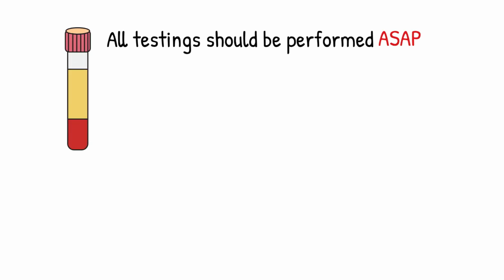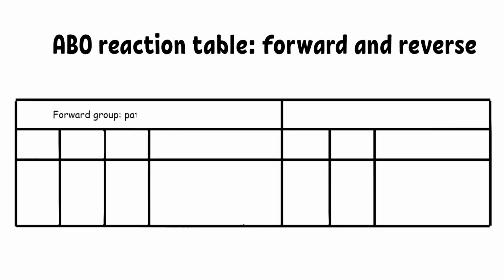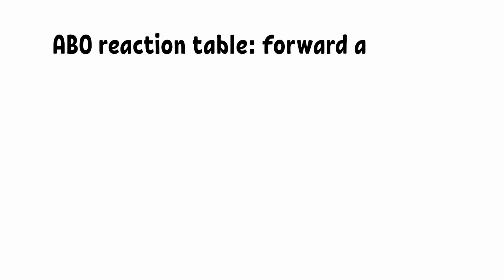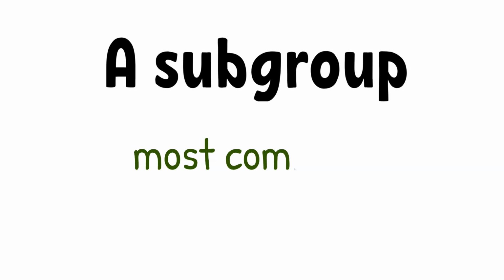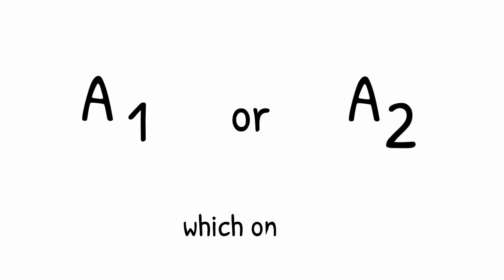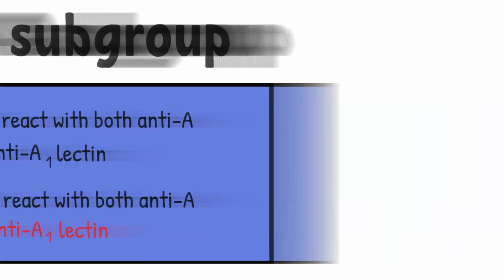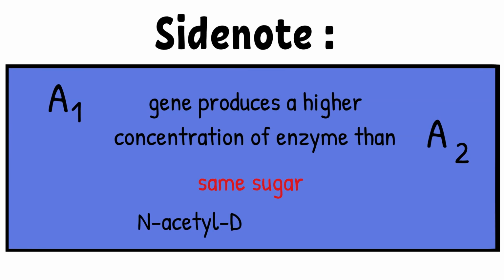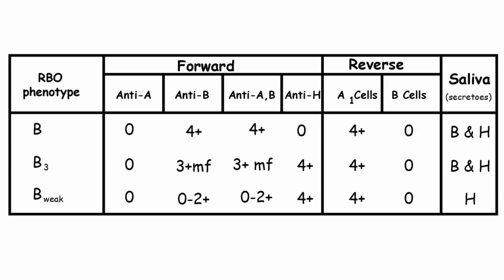ABO Subgroup| correction and no background music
Hi! Welcome to Blood Talks!  I hope you enjoy it and find this video helpful. ABO discrepancies describe as forward and reverse types do not match. This means the RBC antigen gives one type and the serum or the antibody gives another type. The discrepancies could cause by ABO subgroup. It is important to consider this inconsistency before giving a patient red blood cell his or her type. A group O RBC could be given to the patient before the discrepancy results in case of emergency. However, finding out the root cause and the patient blood type is essential.

Timestamps:
00:04 – ABO subgroup overview
1:34 – Review on ABO blood type
3:24 – A Subgroups
6:02 – B Subgroups